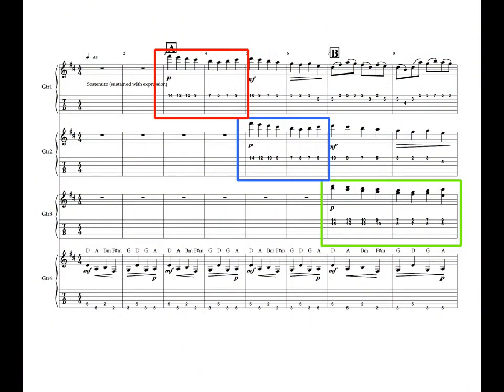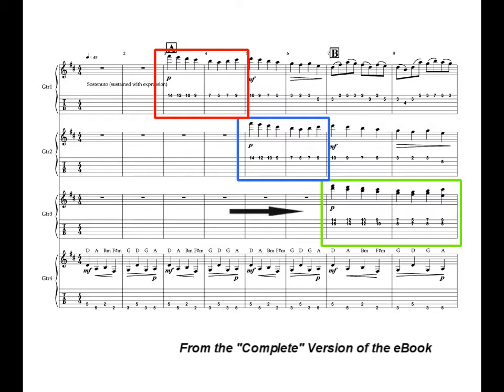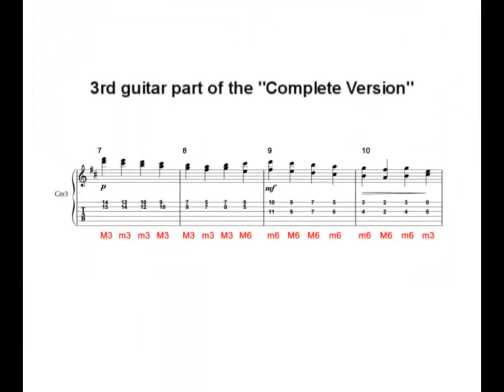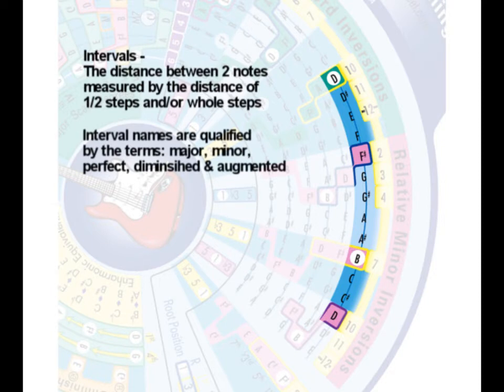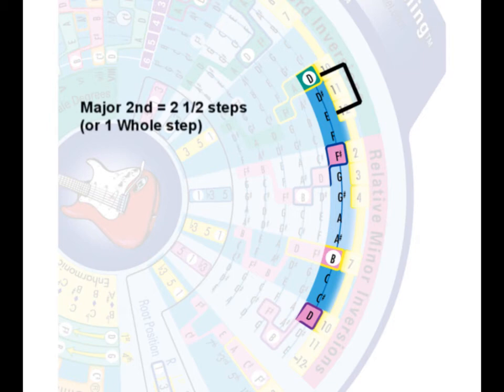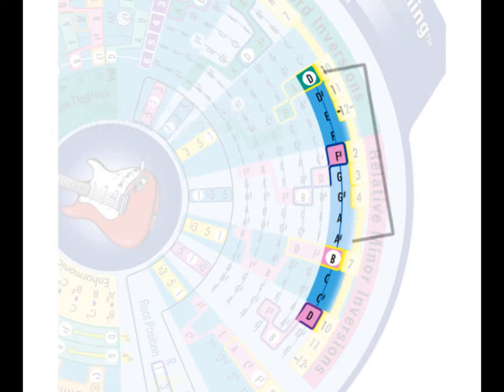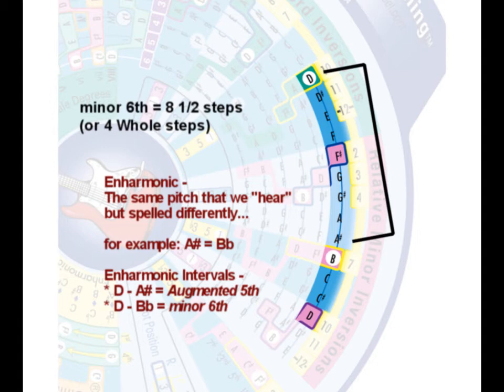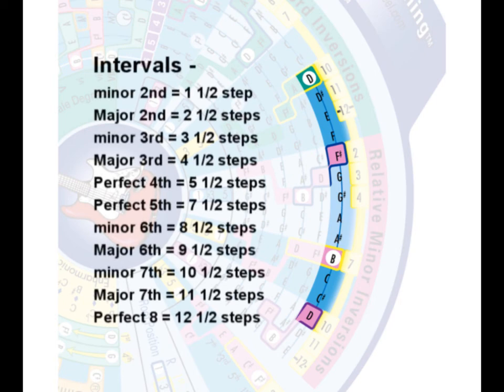Pachelbel's Canon Guitar Lesson 2a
Canon Rock is AWESOME but these guitar lessons are based on Pachelbel's "ORIGINAL SCORE"..!

In this segment we study sections A&B (bars 3-10) using both the "EZ" and "Complete" versions of the eBooks and a basic theory lesson on intervals is included.

(This is a "2 part lesson" segment as it runs over the 10 minute restriction and will be continued in the next video...)